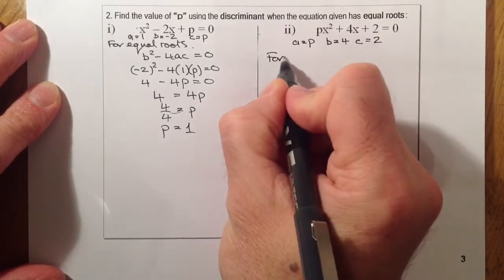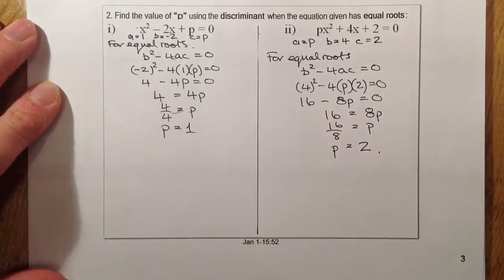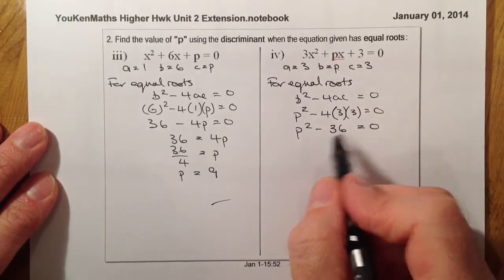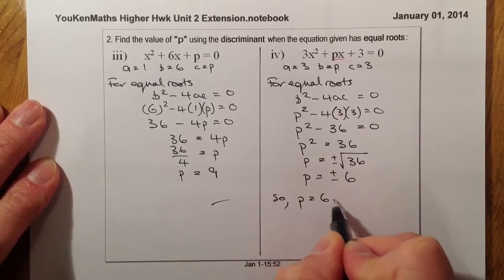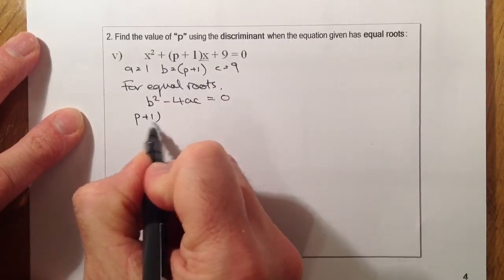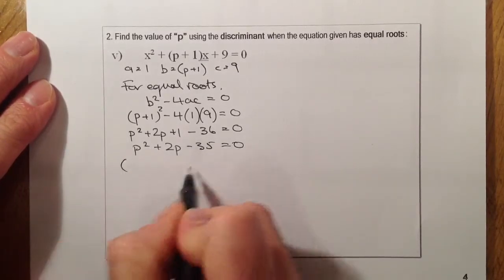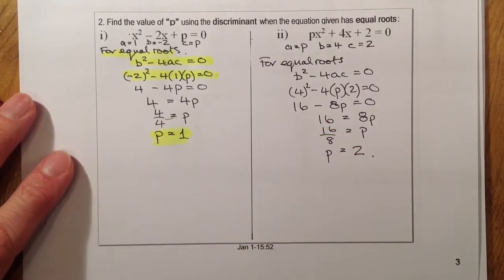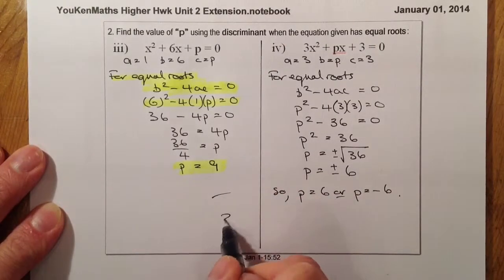Higher Hwk Unit 2 Extension Q2 Using Discriminant to Find Missing Values